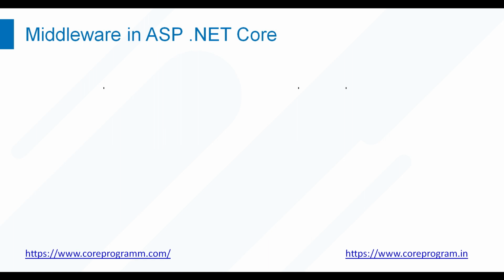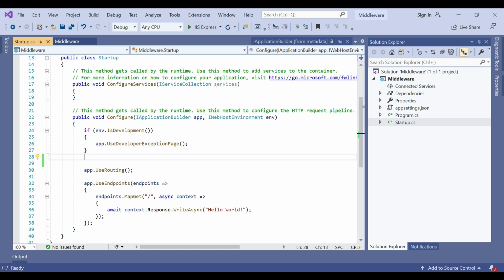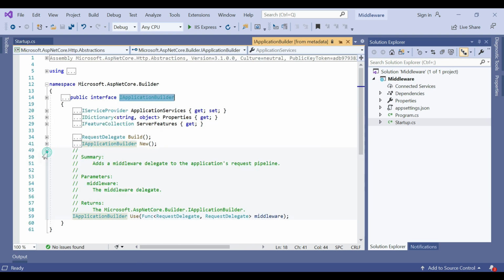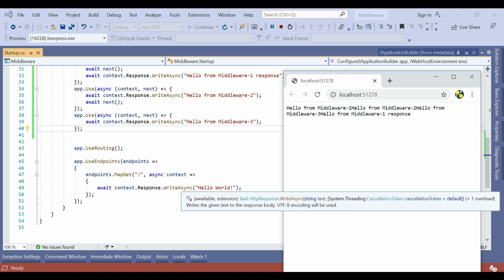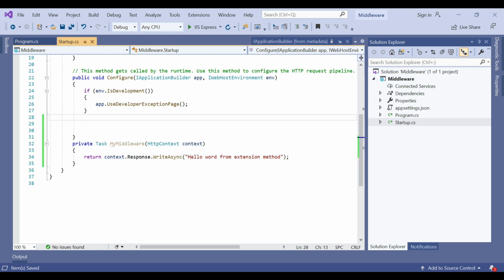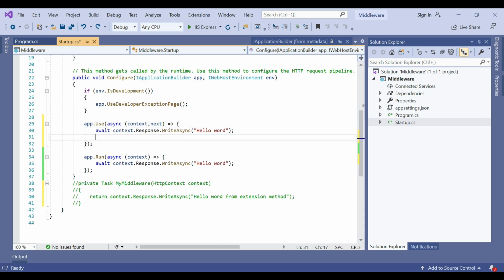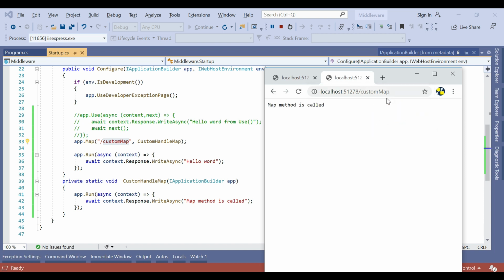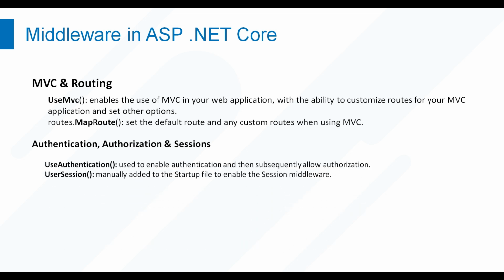(#15) Middleware in ASP .NET Core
Middleware in ASP .NET Core

Middleware is a piece of software that can handle an HTTP request or response. Each component chooses whether to pass the request on to the next component in the pipeline, and can perform certain actions before and after the next component is invoked in the pipeline. Request delegates are used to build the request pipeline,the request delegates handle each HTTP request.

We cover below points in this video

We cover below points in this article

Where to use the Middleware Components in the ASP.NET Core application ?
How to Configure Middleware Components in ASP.NET Core application ?
Examples of using Middleware Components ?
What is the Execution Order of Middleware Components in ASP.NET Core ?